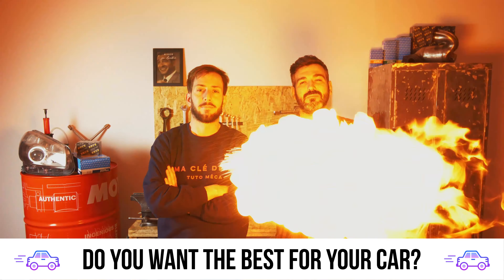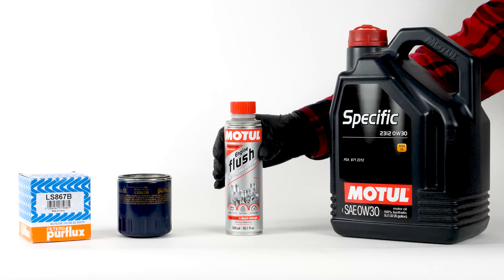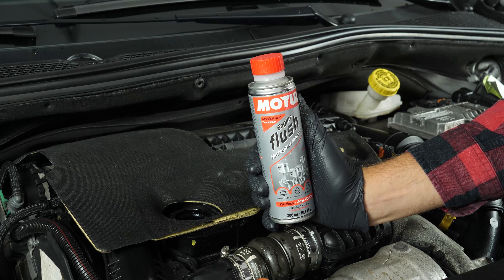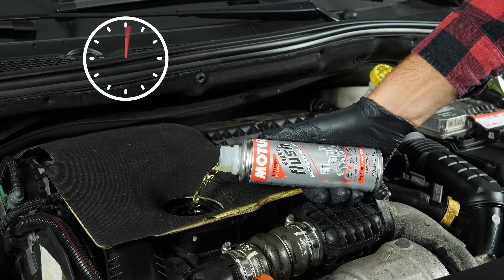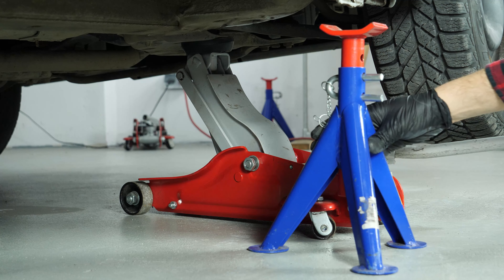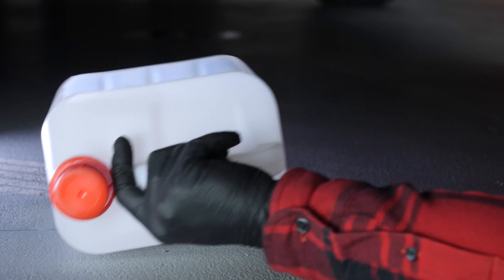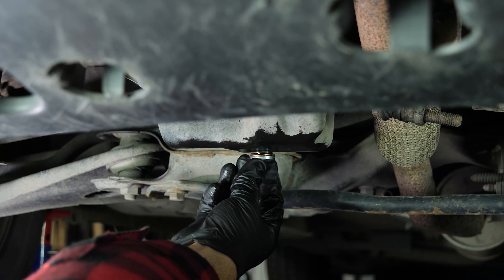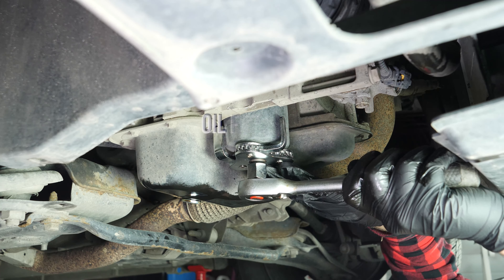Change the oil and the oil filter Peugeot 208 mk1 1.2 PURETECH 🛢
🔍 Find the oil filter compatible with your vehicle on the Purflux Group

Oil change and the oil filter on a Peugeot 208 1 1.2 PURETECH.

Needed tools:
-💣🤖🏆The complete toolbox recommended by UseTool EN to repair your 208 1

- Socket wrench
- Spider wrench
- Liquid collector
- Funnel (optional)
- 8mm Allen socket

🔝💪Safely lift your 208 1 with the hydraulic jack and axle stands recommended by UseTool EN 💪🔝

- Hydraulic jack
- Wooden peg
- Axle stand

🚗📢💡 RESOURCES 💡📢🚗

0:00 Intro
0:17 Oil change
3:00 Remove the filter
3:54 Put the filter LS867B back
4:24 Add oil
5:06 Oil level